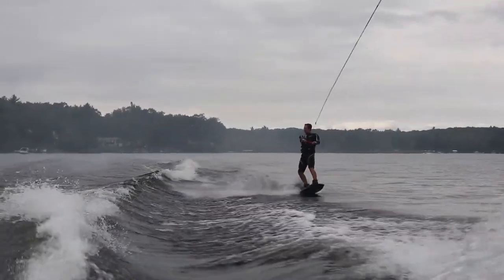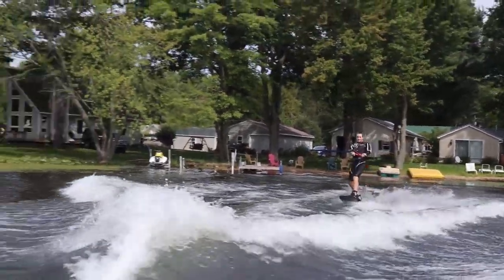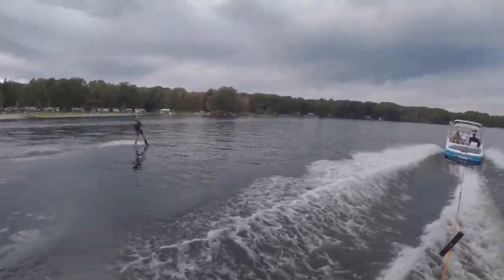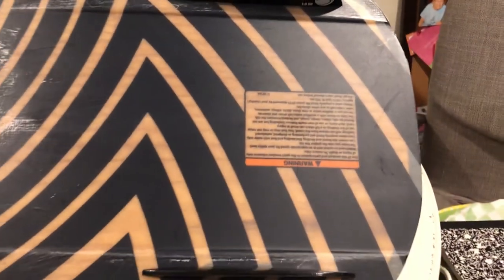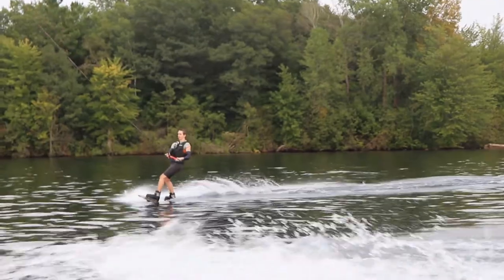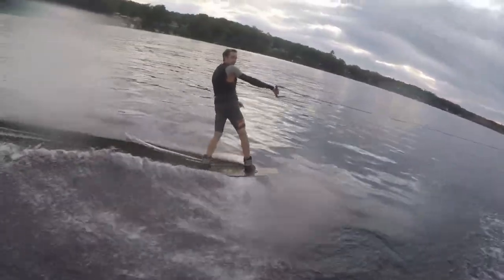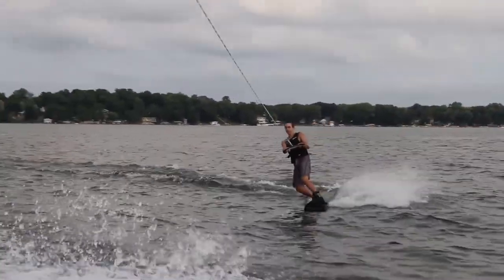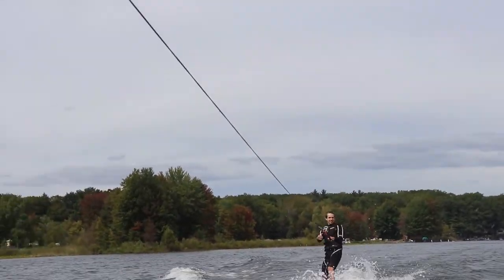Liquid Force FLX Review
If you have any ideas, leave them in the comments below.  Stay Lit!!

Obrien Life Jacket

GoPro Hero 5 Black

LF Helmet

Small Tripod